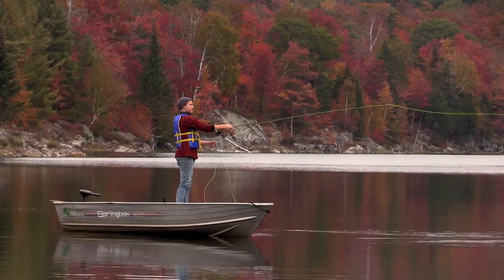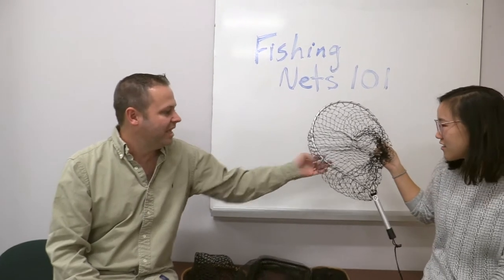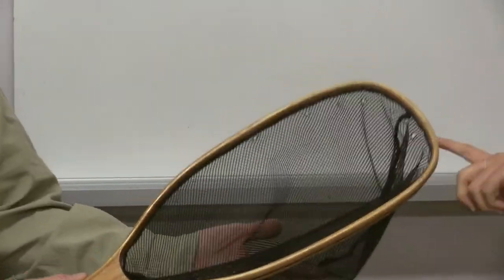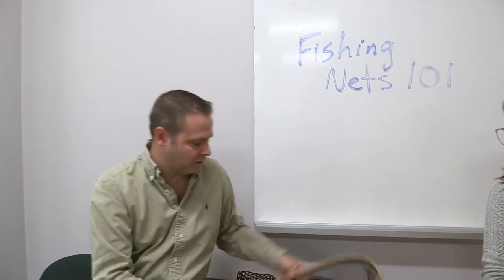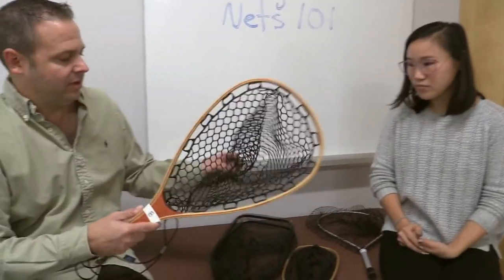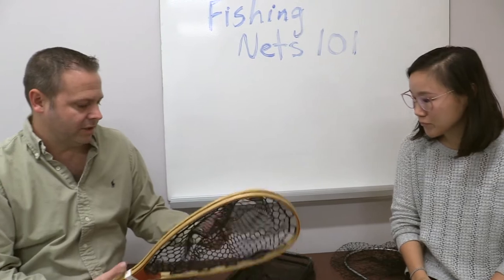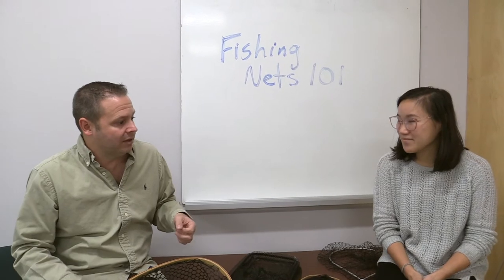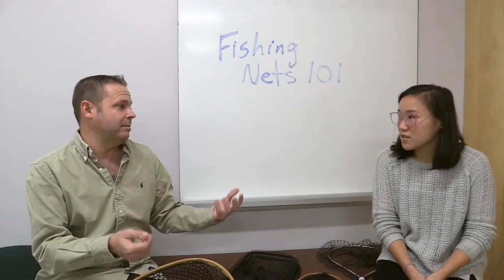Choosing the Right Fishing Net to Keep Fish Happy and Healthy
Landing net design can significantly impact the health and well-being of angled fish. In this video, Dr. Steven Cooke talks about the importance of net choice with our former undergraduate student Teah. Her study (linked below) assessed the influence of net mesh type on the welfare of angled brook trout. Check it out!

Special thanks to:
NSERC/CRSNG
Kenauk Nature Institute

Influence of landing net mesh type on handling time and tissue damage of angled brook trout

Video directed and produced by:
Peter Holder